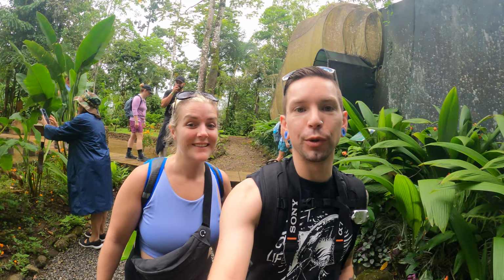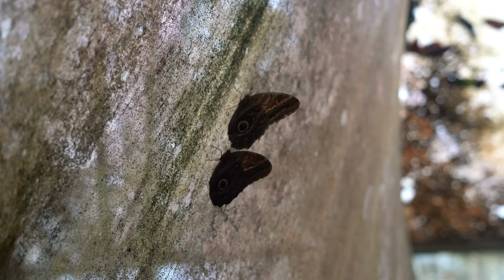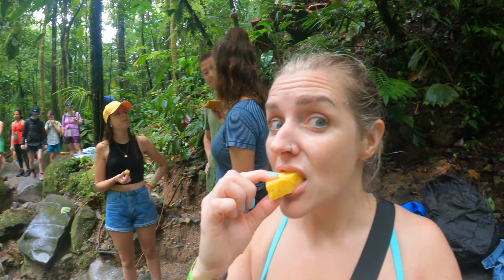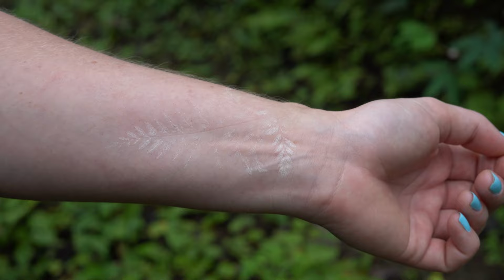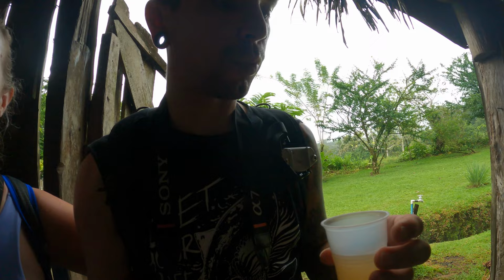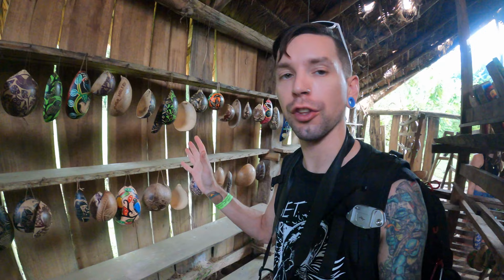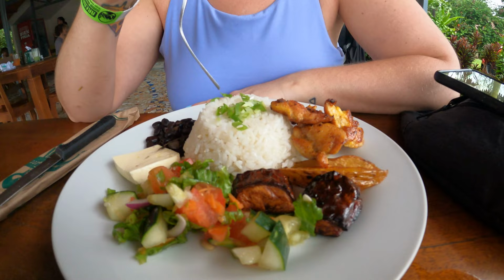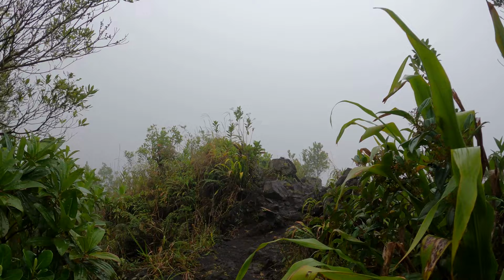Amazing Tour in La Fortuna // Arenal Volcano, Waterfalls and Hot Springs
In this episode we do a full day tour with Red Lava Tours in La Fortuna, Costa Rica. We hiked to an amazing waterfall, hiked up Arenal Volcano and swam in the hot springs.